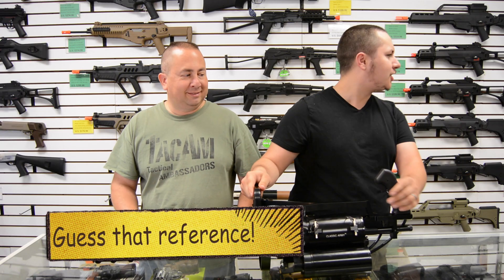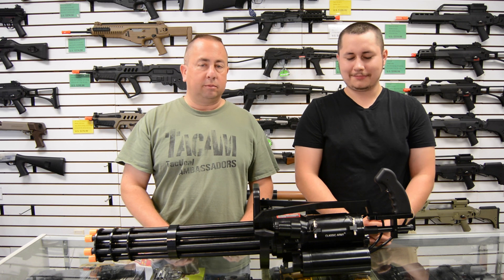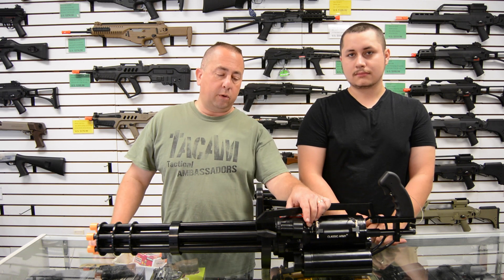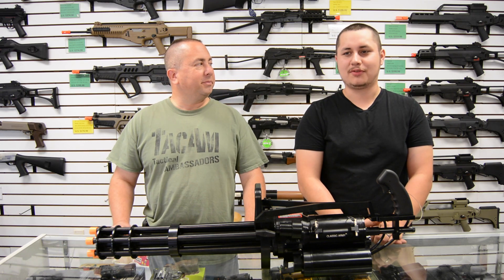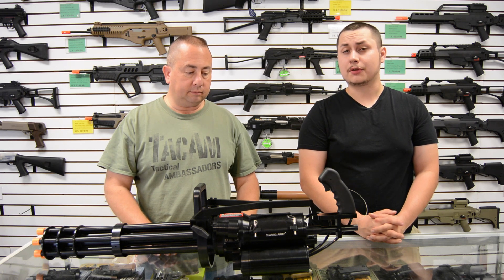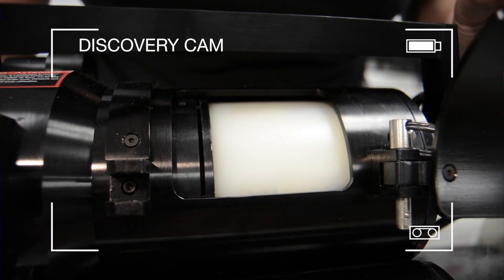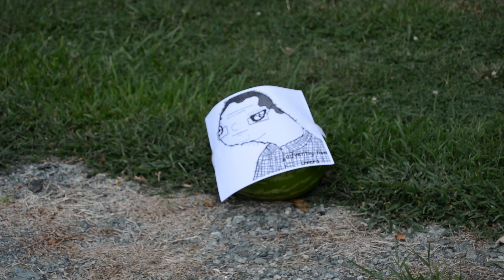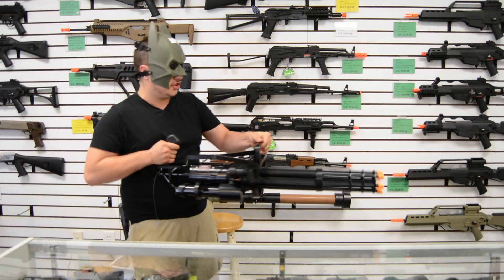CLASSIC ARMY MINI GUN REVIEW!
Bill and Zack gives you a down and dirty look at one the fastest airsoft guns on the market.
Features:
CNC Metal Body
6 Barrelled Machine Gun
Gatling-Syle Rotating Barrels
Rotation of Barrel Powered by 12v Battery
Machine Gun Operated by HPA / CO2
2000 BB Capacity